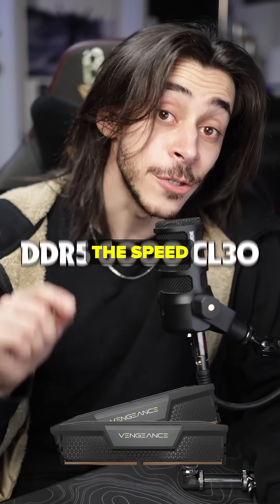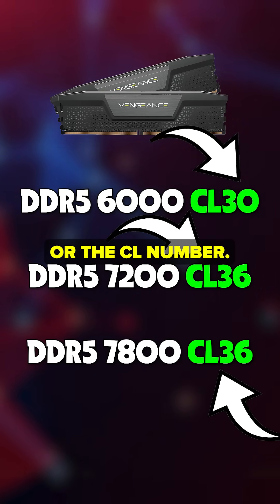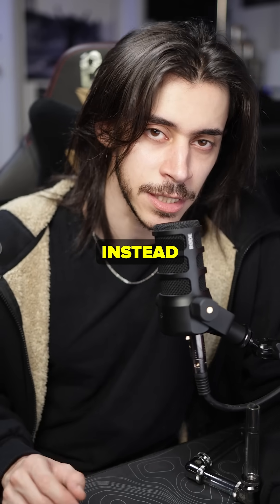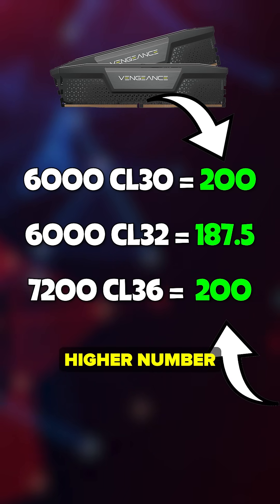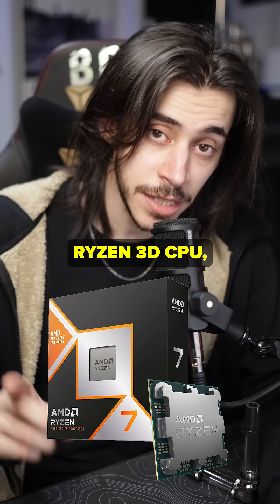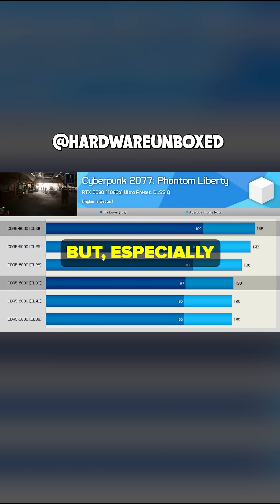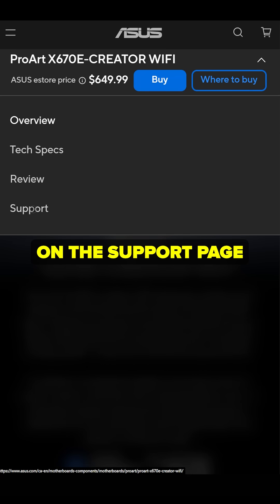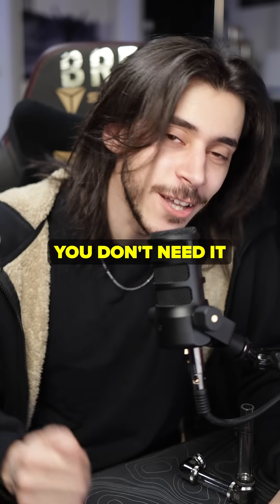Ram Speed/Latency Explained - What Should You Buy?